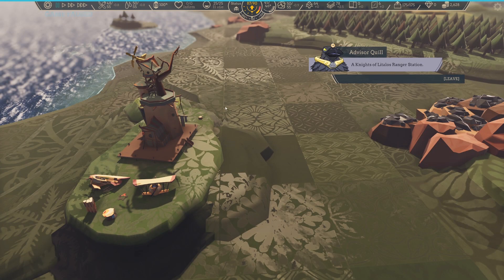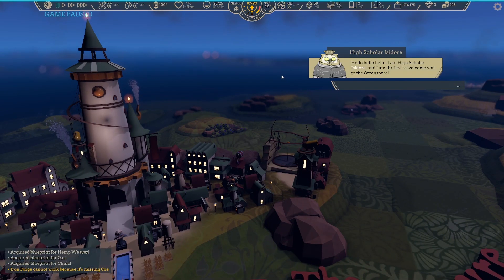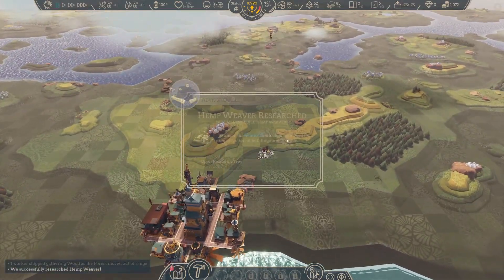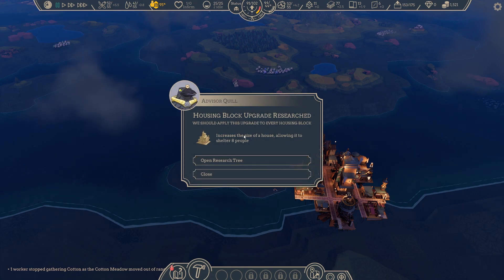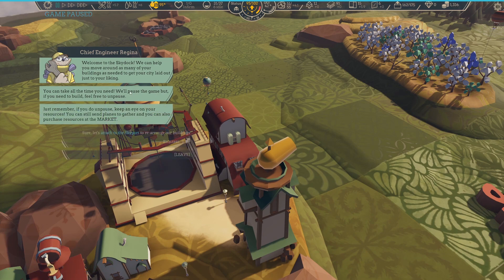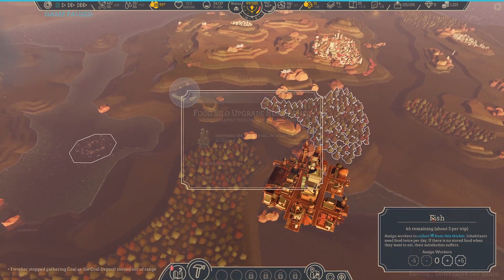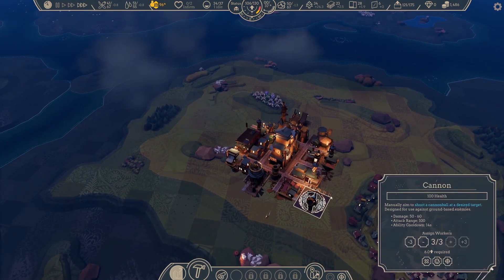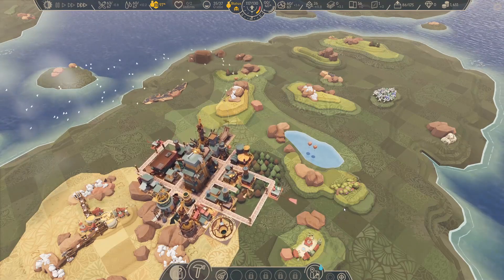Airborne Empire Episode 3: New Cannon, Quests, and Exploration!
Welcome back to our Let's Play series for Airborne Empire! In Episode 3, we continue our thrilling journey in this first look demo from The Wandering Band LLC and Stray Fawn Publishing. Today, we dive into completing exciting quests, exploring new areas, and testing out a powerful new cannon!

Join me as we build our Airborne Empire, fend off pirates, gather essential resources, and manage our people and supplies. There's always something new to discover in this vast and dynamic world!

**Airborne Empire Gameplay Includes:**
- Building and expanding our empire
- Resource gathering and management
- Engaging battles with pirates
- Research and technological advancements
- Exploring new areas and completing quests
- Unleashing the power of our new cannon